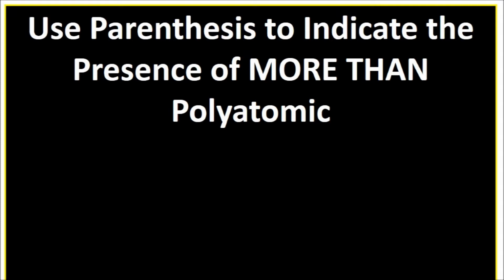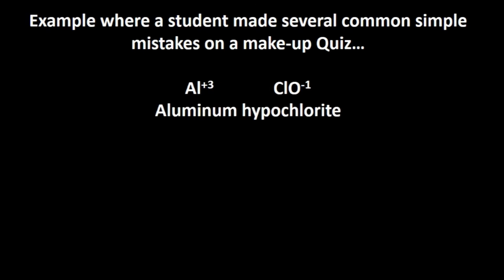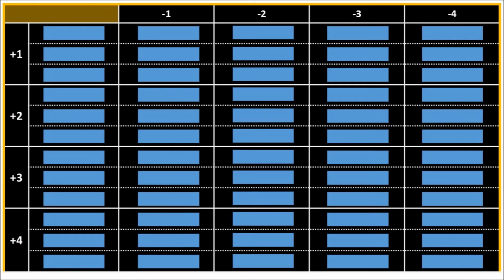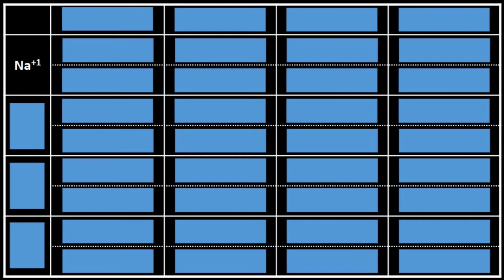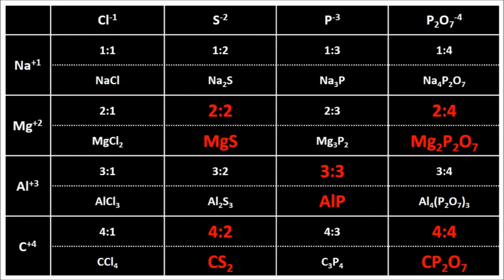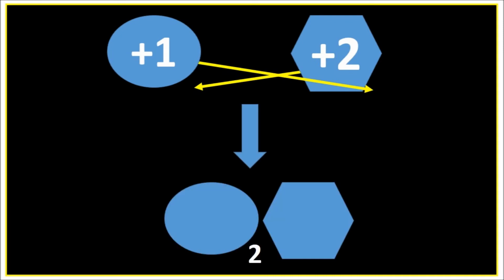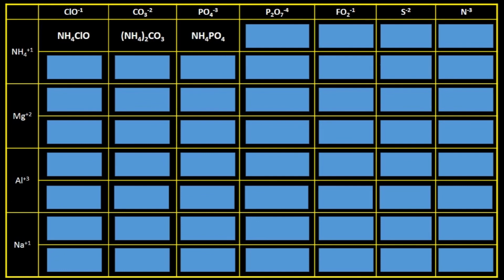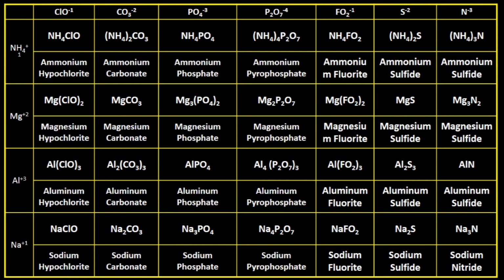Lecture Binary and Ternary Nomenclature